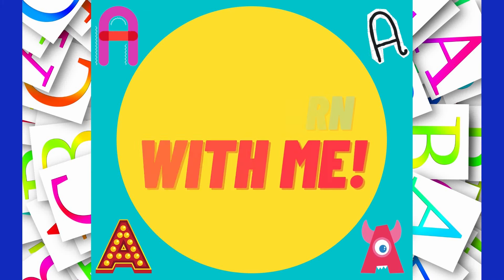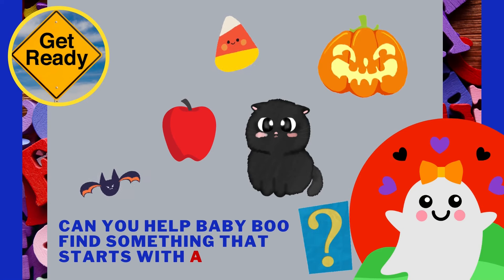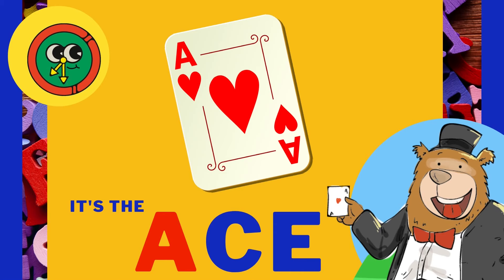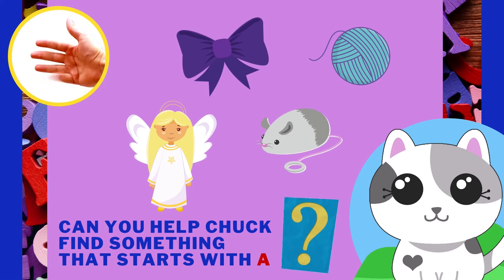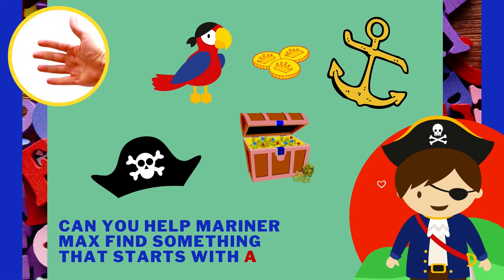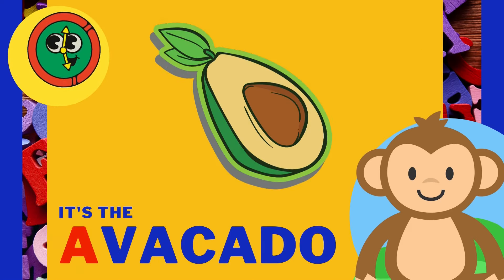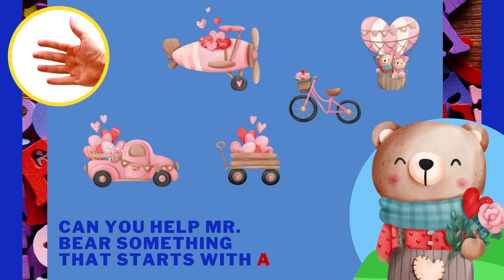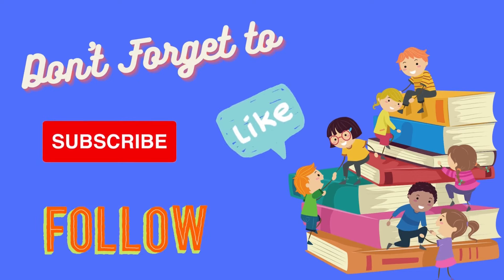Alphabet I SPY! Letter A: Learning Your Alphabet for Preschool, Kindergarten and Homeschool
Are you ready to learn your ABC's in a fun way? Let's play alphabet I Spy together to learn the letter A!

Enjoy a storytime – ANYTIME – with your little ones! For more Seven Monkeys Publishing Storytime Anytime read aloud recommendations and FREE activity sheets for kids,

Learn more about other Vea Lewis books

Vea Lewis is all about stories from Seven Monkeys Publishing that young minds never forget. Don't miss a glimpse inside pages of your child's next read by way of arts and crafts, book videos, merch, and more!

Let's Learn English Together!